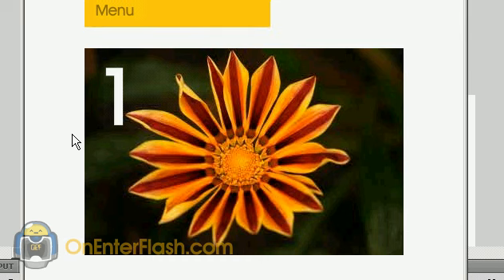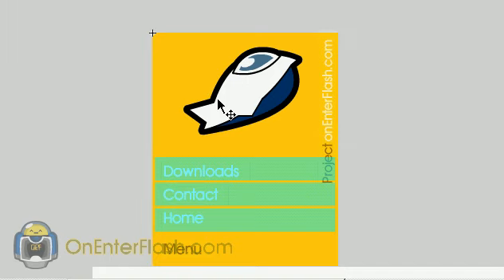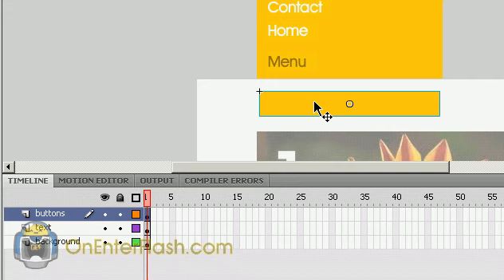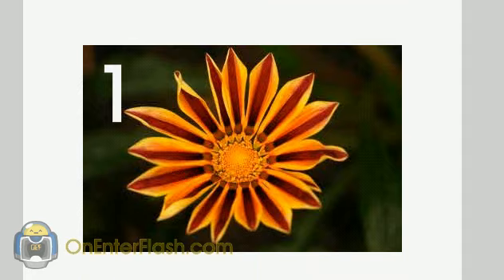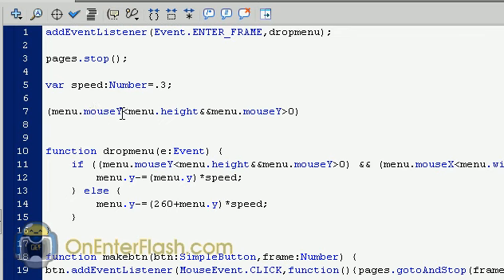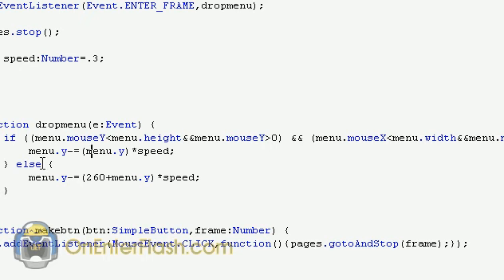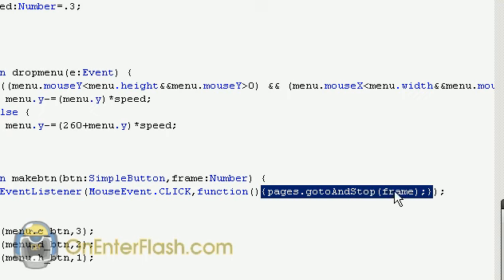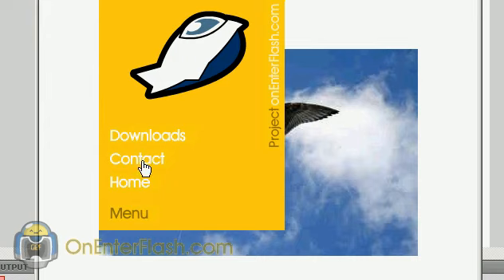Adobe flash cs4 website tutorial: 0107 Drop down menu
Learn to make a Drop down menu with adobe flash cs4 and as3. Drop menus are a great way to save screen real estate on your website.